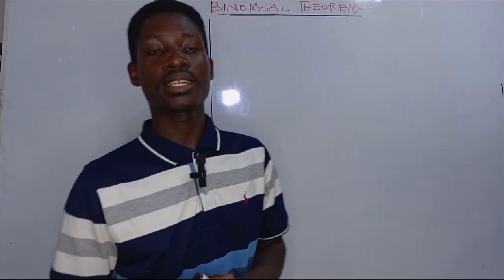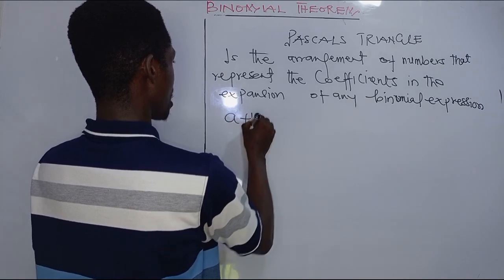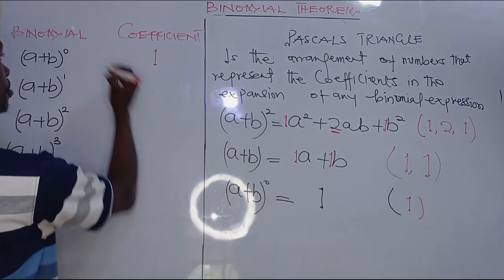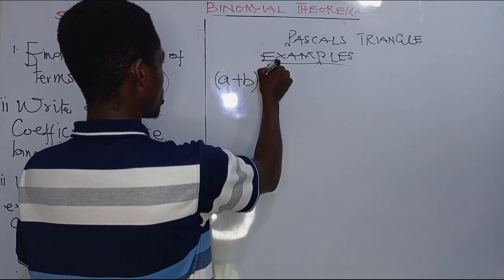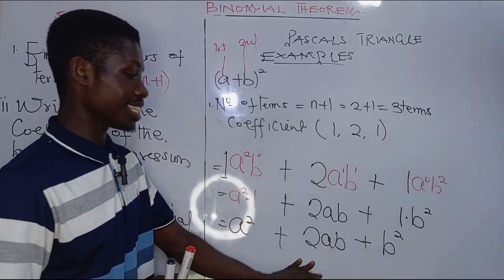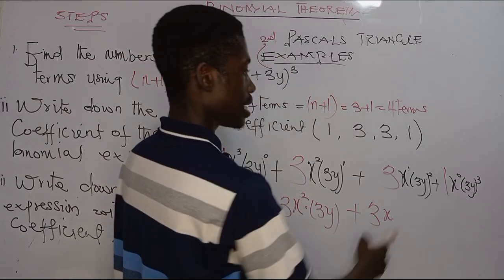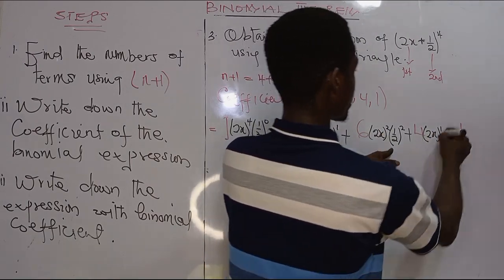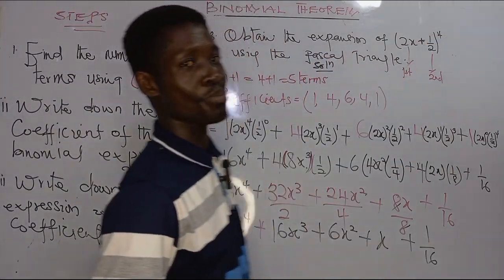Using the Pascal's triangle to expand binomial expression (Binomial Theorem)